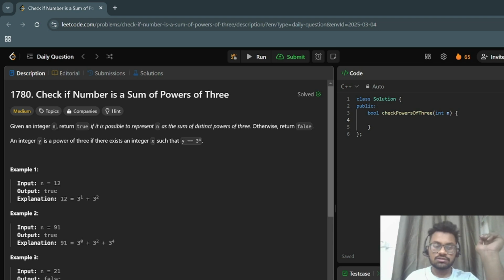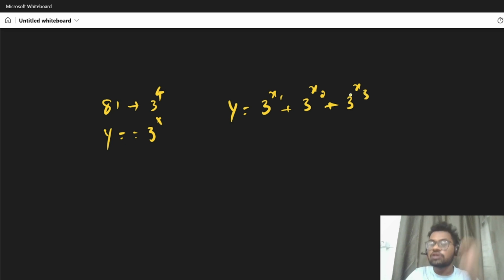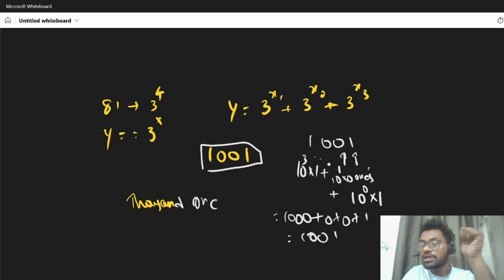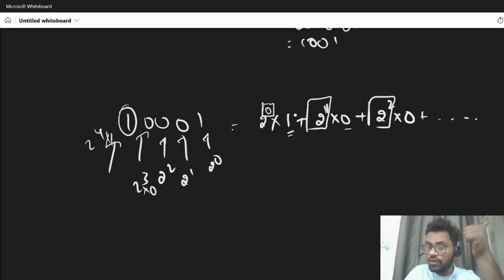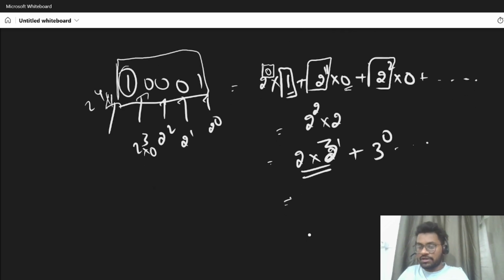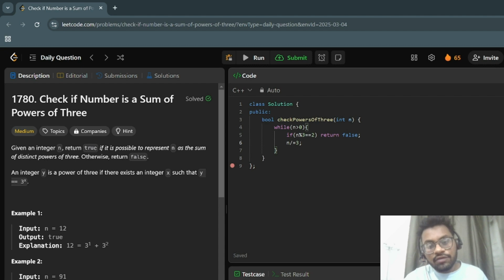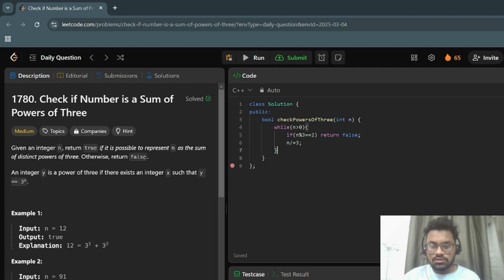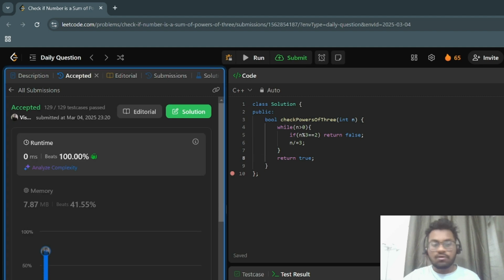Leetcode-1780. Check if Number is a Sum of Powers of Three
Leetcode Problem of the day: Check if Number is a Sum of Powers of Three